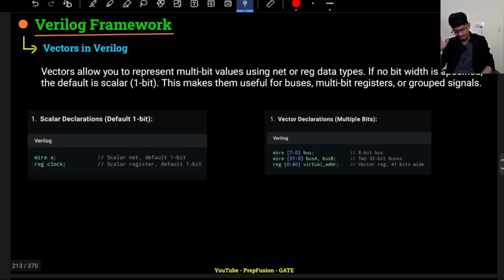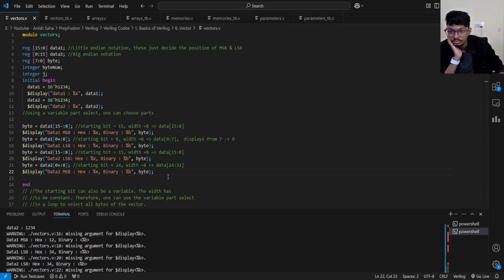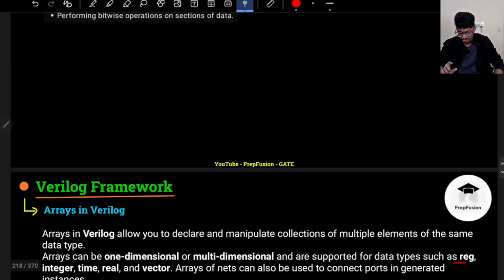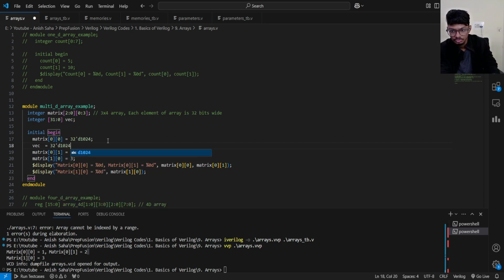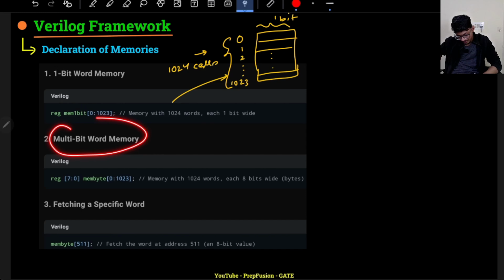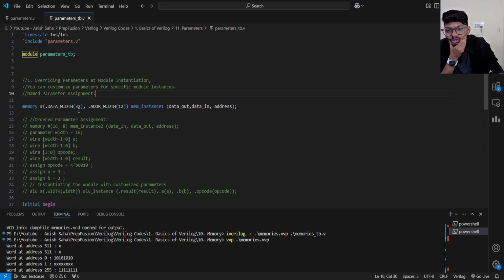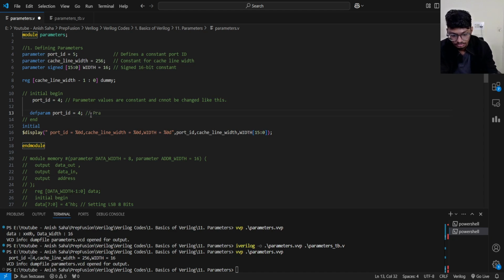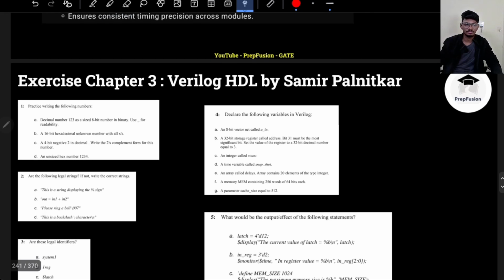4(B) Verilog : Vectors & Arrays: Memory Modeling and Bit Manipulation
1️⃣ Like this video (800 Likes or 4,000 Views)
2️⃣ Repost my LinkedIn post with 30DaysOfVerilog
3️⃣ Share daily learnings on LinkedIn with the hashtag

Time Stamps

00:00 - Introduction to Event Control and Data Types

06:00 - Multiplexer (MUX) Design in Verilog

23:49 - Register Data Type in Verilog

33:32 - Integer Data Type

35:59 - Real Data Type

43:21 - Time Data Type

45:21 - Summary of Data Types in Verilog